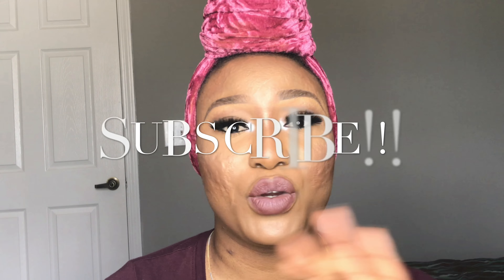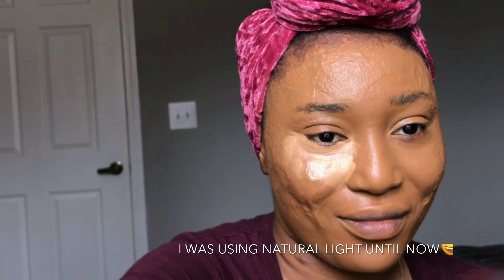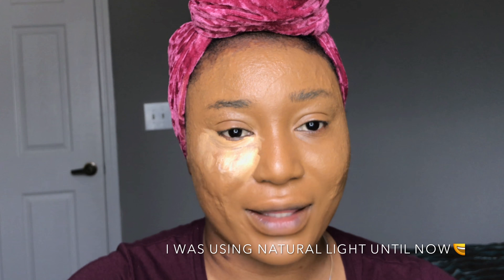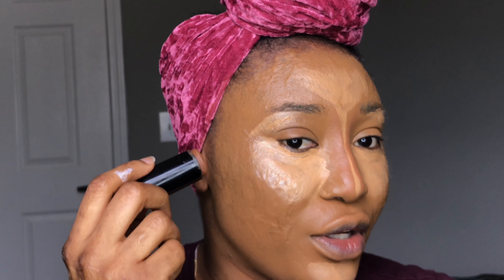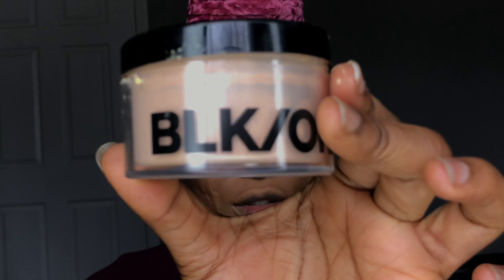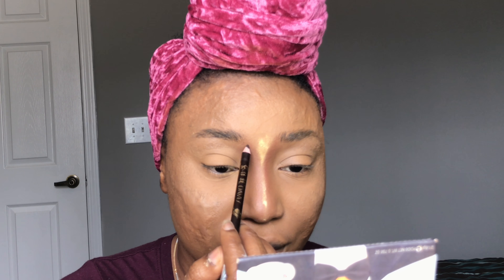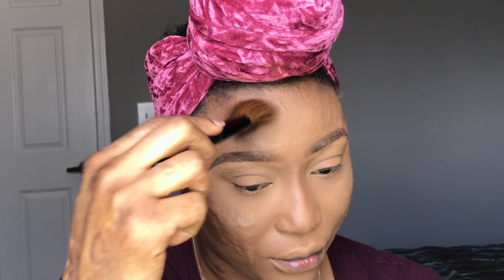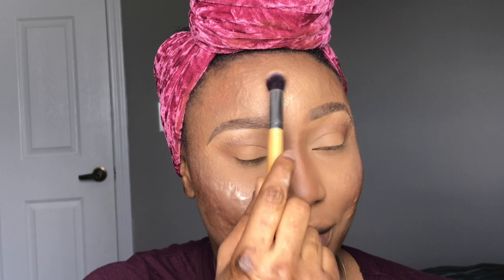Quick & Easy 10 minutes Foundation Routine | Beginner Friendly Makeup Tutorial | Garbie’Signature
My CAKE FREE FOUNDATION ROUTINE in 10minutes!!!

Hello loves! Welcome back!!!
This is a quick and easy 10 minutes makeup tutorial that is a must for everyone. I’ll be showing you how I wear my makeup on a daily basis and you willl find it easy creating this look even if you’re running late.

brows
●Davies eyebrow pencil in 18
●Mac concealer pallete/ medium
●ELF afloat brush

Face
●Bath & body works ultra shea moisturizer
● Maybelline instant pore eraser
●Black opal stick foundation in Suede mocha
●ELF powder brush
● Real techniques mini blending sponge
●Sacha buttercup setting powder
●Mac MSF powder  in NC50
● BLack Opal  blush in Redwood
●ABH nicole guerriero

Eyes
●Covergirl Queen Collection ‘ebony bronzer’
●Maybelline Colossal mascara
●NYC extreme black eyeliner
●mabrook black pencil
● @garbiesignature lashedbygarbie in style Jade & Siji

Lips
●Nyx jumbo milk pencil
●classic lipgloss